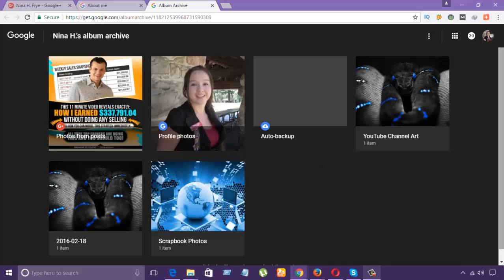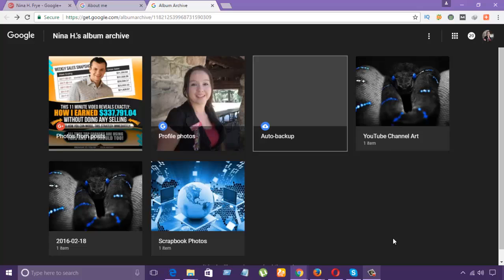How To Watch Google Plus Album Archive | Download Photos & Videos